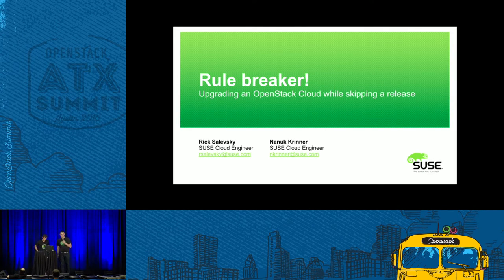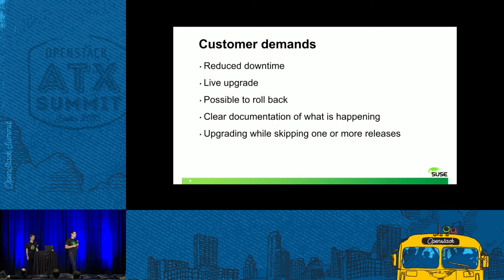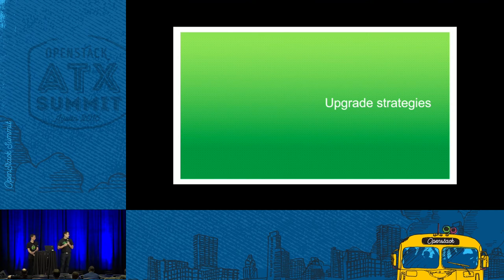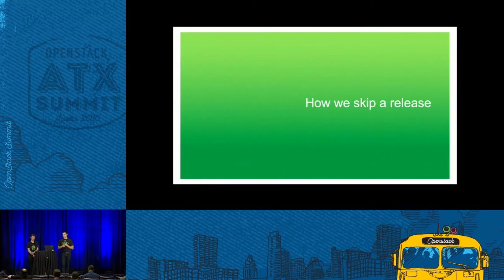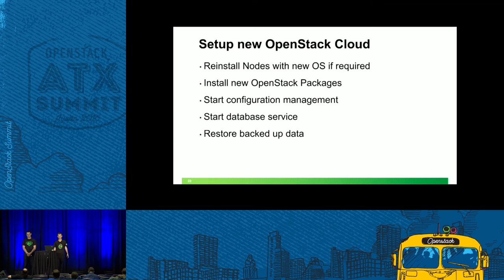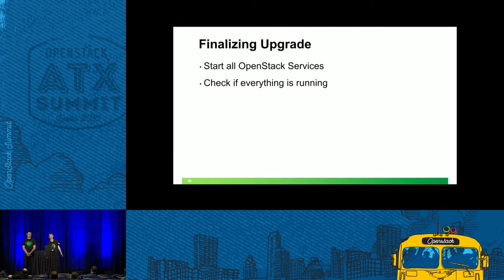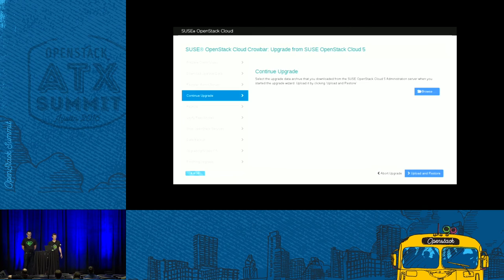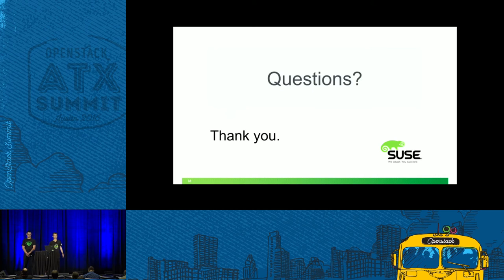Rule Breaker! - Upgrading an OpenStack Cloud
Upgrading a huge software stack is always a big problem in a production environment. Too many services relying on the availability of the software stack. This problem is more frequent while upgrading OpenStack in production. Complete teams or companies are not able to work when the Cloud is not reachable and the downtime can cost thousands of dollars. Due to these problem and other risks, Clouds with OpenStack in production aren't upgraded often.